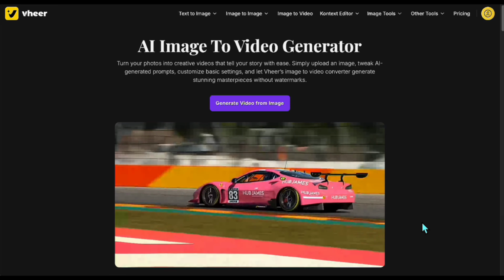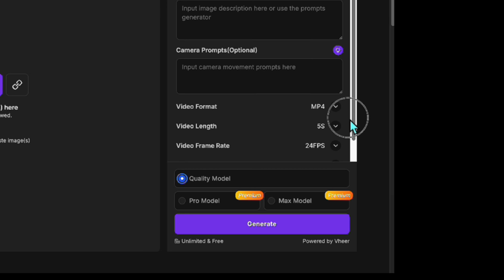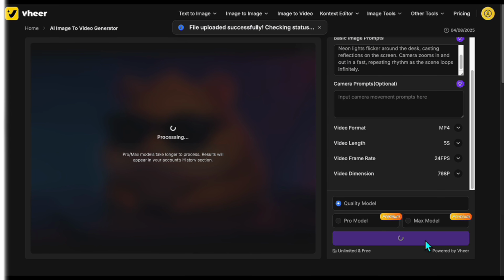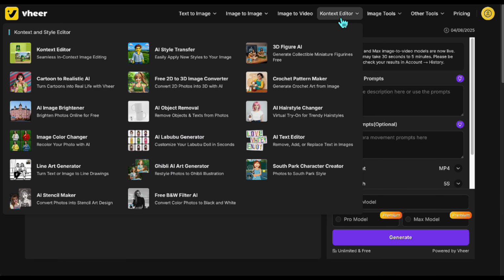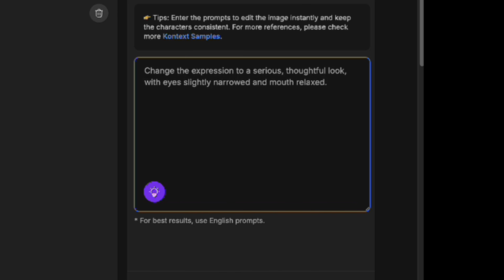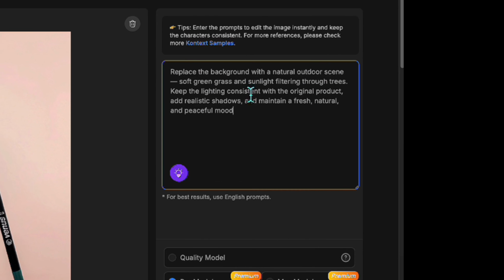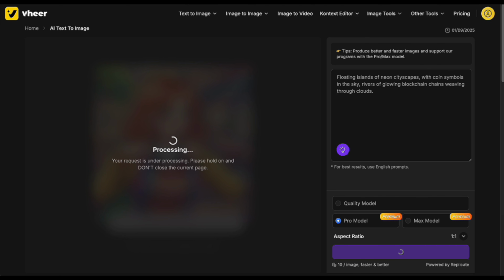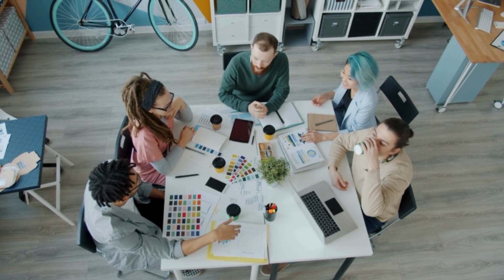Best FREE AI Image & Video Generator (No Watermark, Insane Results)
NEW Free AI Image and Video Generator That Actually Works (No Watermark!)

🚀 Create AI Images & Videos for FREE — Unlimited, No Watermark, and It Actually Works!

In this step-by-step tutorial, I’ll show you how to use Vheer, one of the best new AI tools for generating both images and videos, completely free. No hidden paywalls, no watermarks, and unlimited creativity!

From creating Brainrot-style videos to commercial visuals, cinematic ads, and text-to-image designs, you’ll see real results with proof.

✨ What you’ll learn in this video:

- How to access Vheer AI and use it for free (no watermark)
- Generate AI videos with image-to-video tools
- Create Brainrot-style content that actually looks good
- Test prompt sensitivity for cinematic accuracy
- Maintain character consistency across different edits
- Design commercial and ad-style visuals instantly
- Compare free vs paid models (real output proof)

Because most free AI tools leave a watermark or limit usage. Vheer doesn’t. It’s powerful, fast, and delivers stunning visuals that rival premium software. Perfect for creators, marketers, and businesses who want to make professional AI content without breaking the bank.

🎬 Chapters:
00:00 - Intro
00:57 - Exploring the Platform - Vheer
01:43 - Demo #1: Brainrot Content
04:16 - Demo #2: Prompt Sensitivity Test
05:24 - Demo #3: Character Consistency
07:39 - Demo #4: Commercial Ads
09:21 - Demo #5: Text-to-Image Generation

✨ Don’t Miss Future AI Tool Reviews!
If you found this video helpful, drop a like 👍, subscribe, and turn on notifications 🔔 — I share new AI tools, tutorials, and free platforms every week to help you level up your creativity.